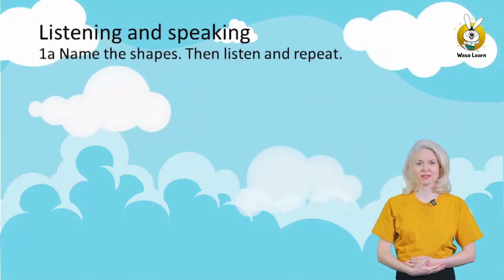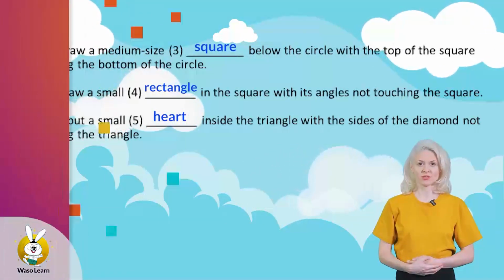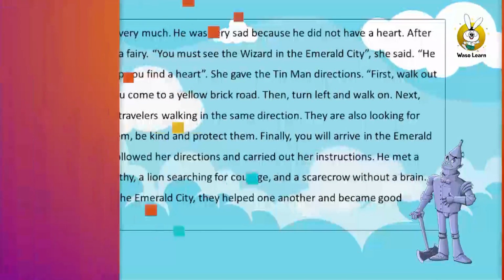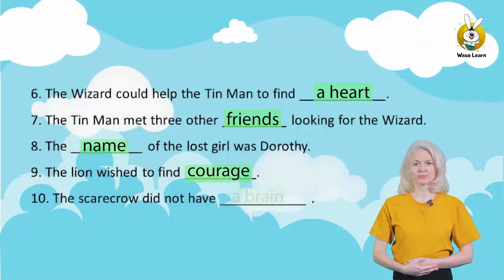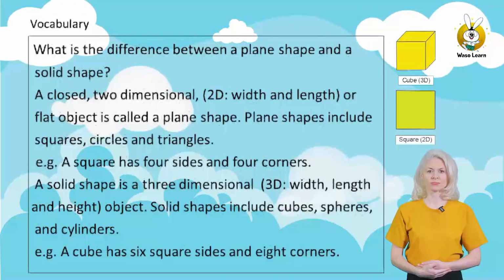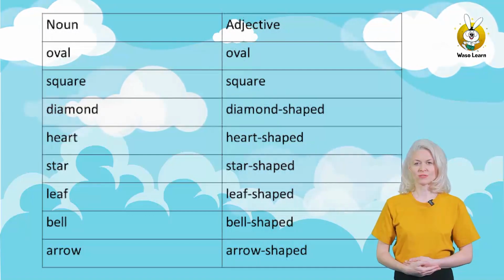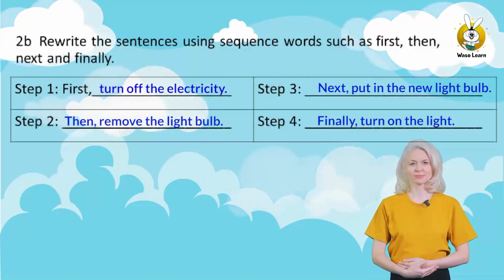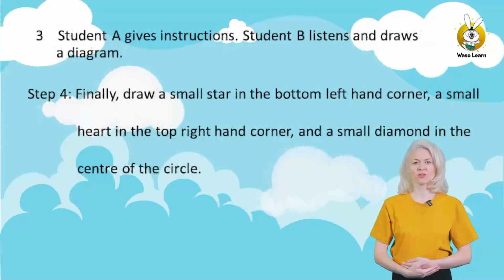Grade 6 Unit 12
Grade 6 ညီလေး ညီမလေးတို့ရေ
🐰 ဝါဆိုလန်းရဲ့ "အင်္ဂလိပ်စာအခမဲ့" သင်ခန်းစာမှ "Unit 12" မှအကြောင်းအရာကို Native Speaker Teacher ဖတ်ပြတာလေး နားထောင်ကြည့်ရအောင်။

☘️ ဝါဆိုလန်းမှာ KG to Grade-12 အတန်းတိုင်းအတွက် အင်္ဂလိပ်ဖတ်စာအုပ်တွေမှ Reading စာပိုဒ်တွေကို အင်္ဂလန်မှ ဆရာနှင့် ဆရာမက အသံထွက်မှန်မှန် အသံအနိမ့်အမြင့်မှန်မှန်နဲ့  အစအဆုံး ဖတ်ပြပေးထားပါတယ်။

ကဲ English စာစွမ်းရည်တိုးတက်ဖို့ Native Speaker တွေနဲ့အတူ ပေါ့ပေါ့ပါးပါး လေ့လာနိုင်တဲ့ အခွင့်အရေးမို့ ဝါဆိုလန်း Application ကိုအခုပဲ download ဆွဲပြီး "အင်္ဂလိပ်စာ အခမဲ့" သင်ခန်းစာကို လေ့လာလိုက်ရအောင်။ ✨

Waso Learn Mobile Application ကို
(Android အသုံးပြုသူများအတွက်)
(iOS အသုံးပြုသူများအတွက်)
Waso Learn KG-12 များမှ လွယ်ကူစွာ download ဆွဲနိုင်ပါတယ် ခင်ဗျာ။ 📲

📣 ဝါဆိုလန်း သုံးချင်ပေမ‌ယ့် မလုပ်တတ်ရင် Chat Box - m.me/wasolearn (သို့မဟုတ်) ဖုန်းနံပါတ် - 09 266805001, 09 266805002, 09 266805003,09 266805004 တို့ကိုဆက်သွယ်ပြီး အသေးစိတ်မေးမြန်းနိုင်ပါတယ်ခင်ဗျာ။